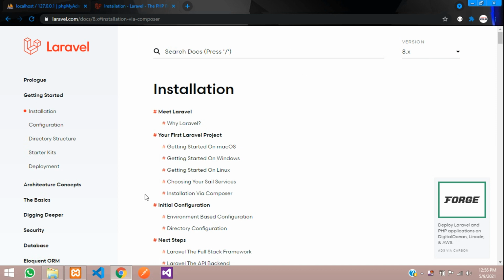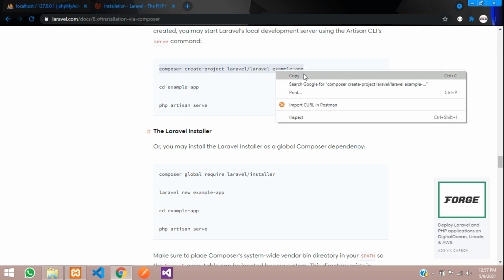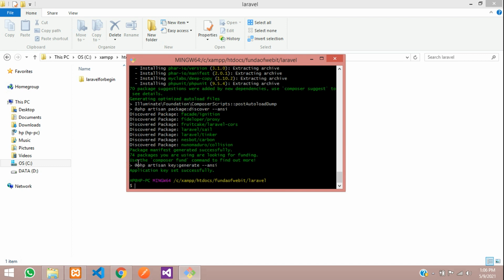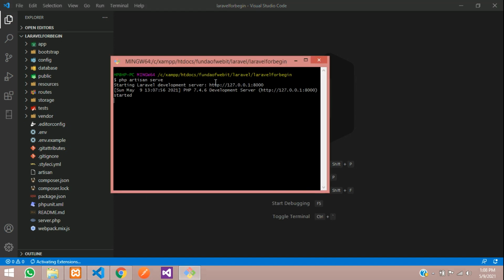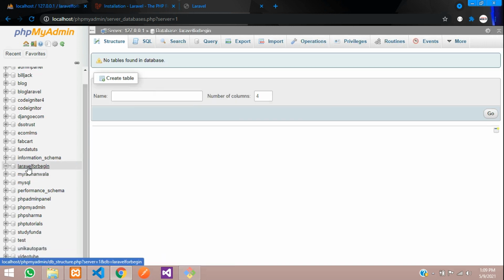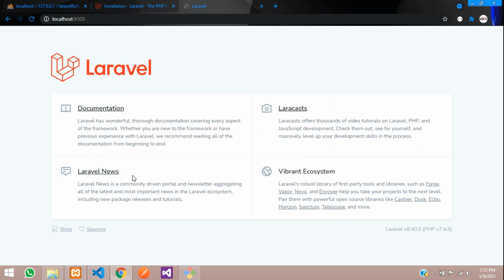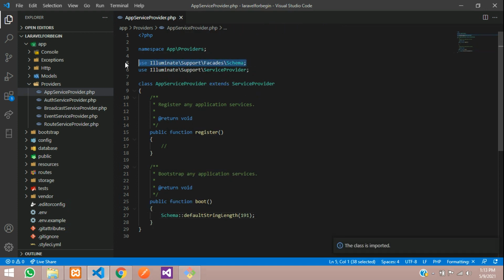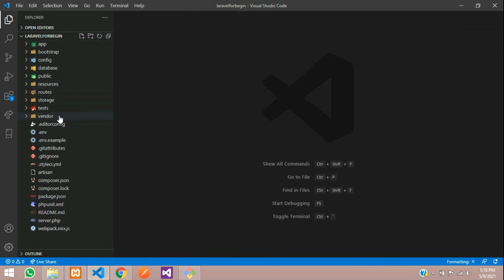Laravel 8 Crash Course Part 1: How to install laravel 8 & setup file & Database in Laravel 8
In this video, I have taught about how to install Laravel 8 and setup all the Files before starting your project.
How to connect database in laravel 8 in your .env file.